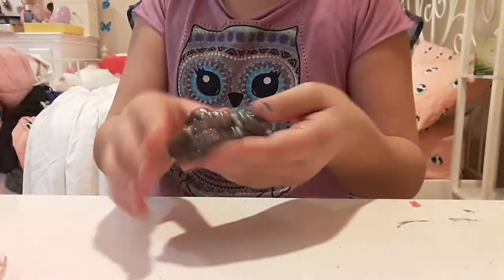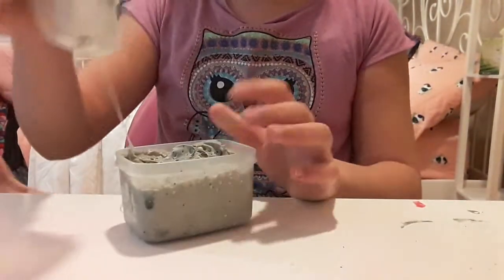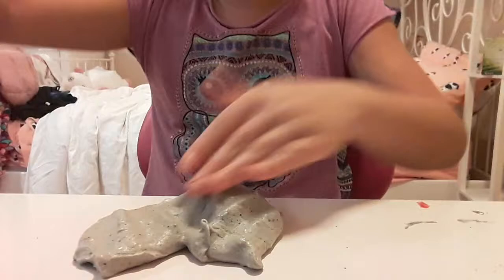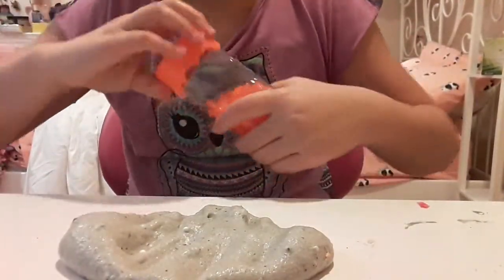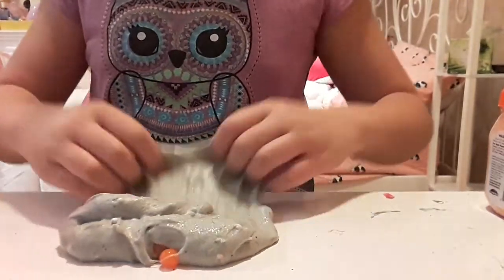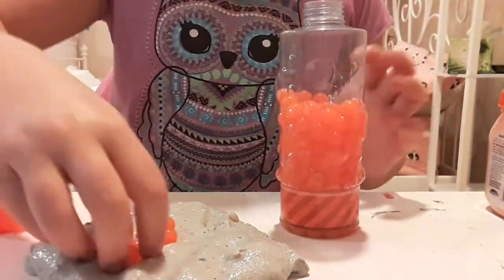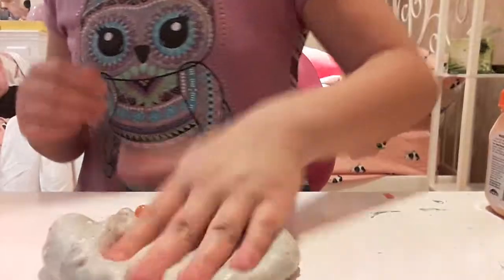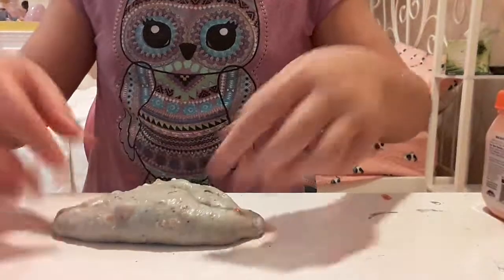Cloud slime and more!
HI guys I was finally able to make cloud slime and it is so cool!!!